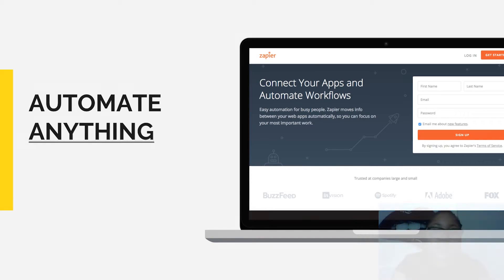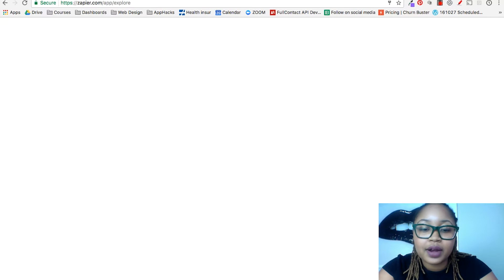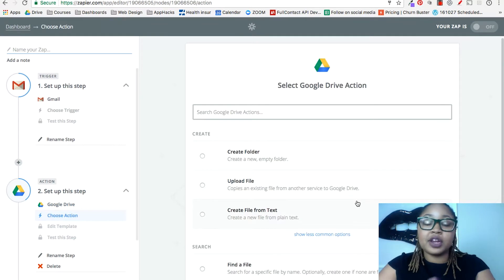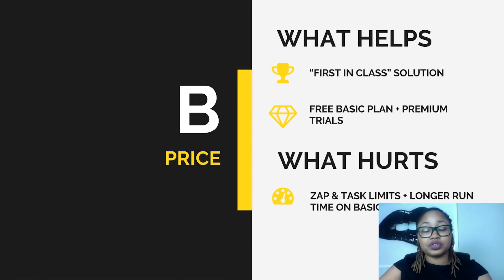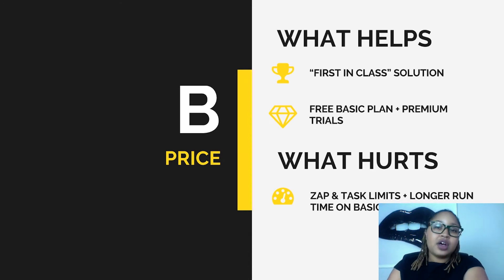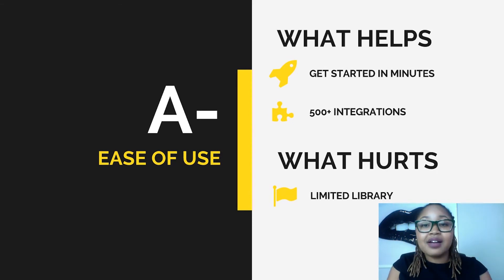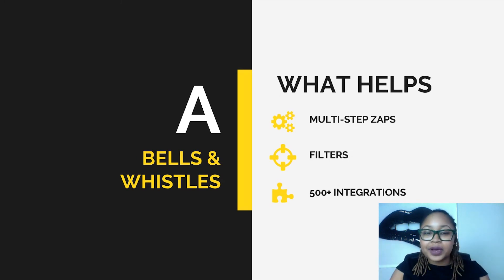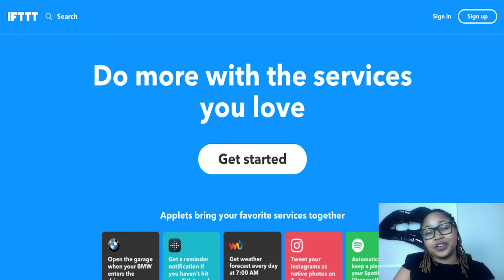Tara's Toolkit: Zapier (Software Review)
Apps Without Code CEO Tara Reed reviews Zapier, a helpful tool non-technical entrepreneurs can use to connect software applications and automate their businesses.

Get a crash course on how to build apps without code and make money from them.